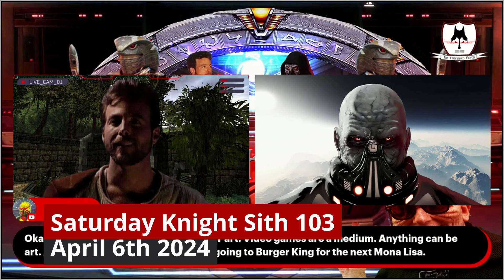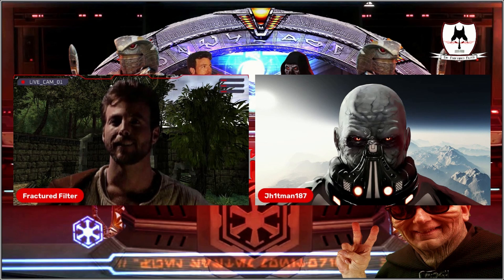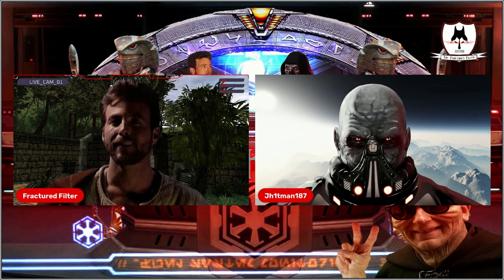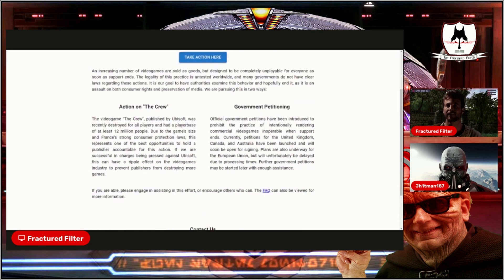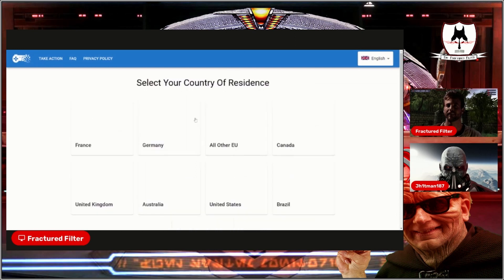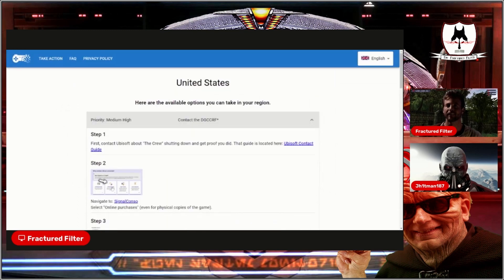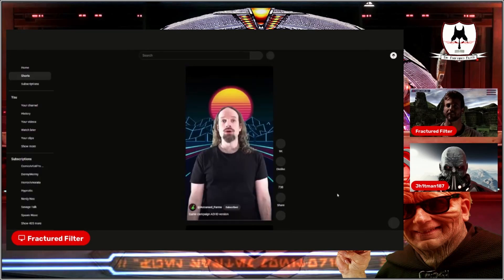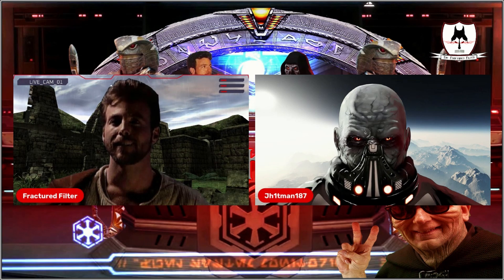Help Ross Scott Of @Accursed_Farms Save Video Games!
Catch Saturday Knight Sith live on YouTube every Saturday at 4pm GMT

Introduction Credits:
Video Footage:
LucasArts: Star Wars: Dark Forces II – Jedi Knight
Nicolas Jeudy – Dark Fantasy Studio: Archives Vol. 1 The Dark Side – Final Fight, Assassin exit